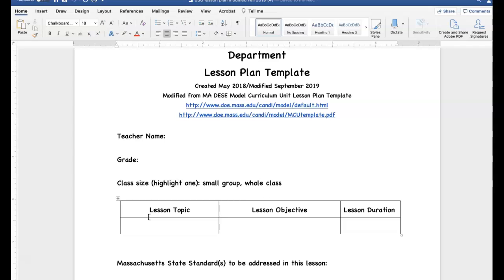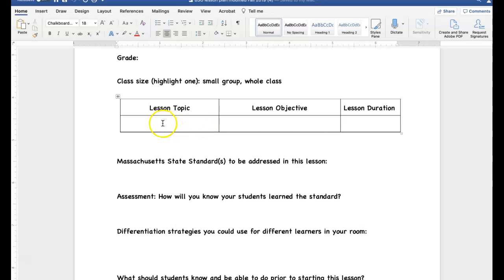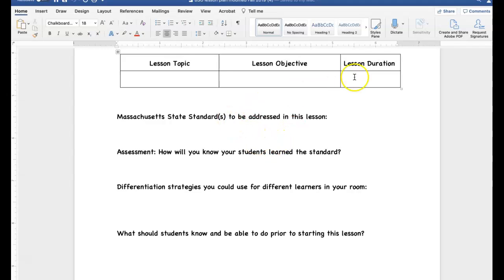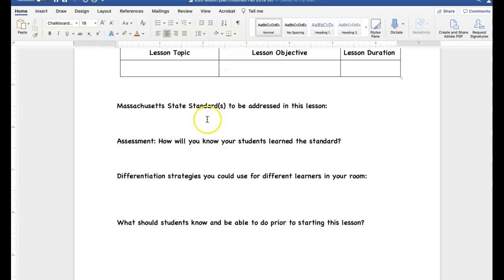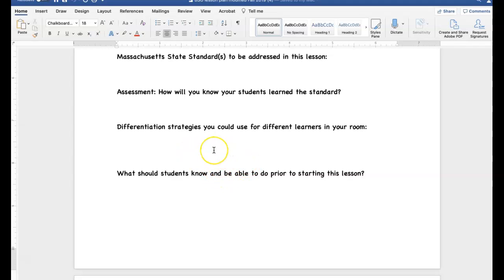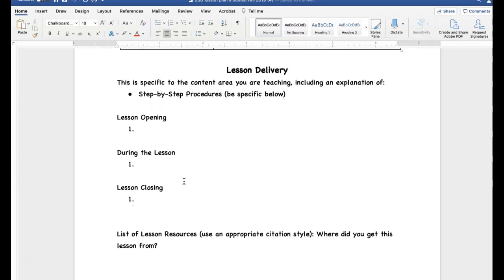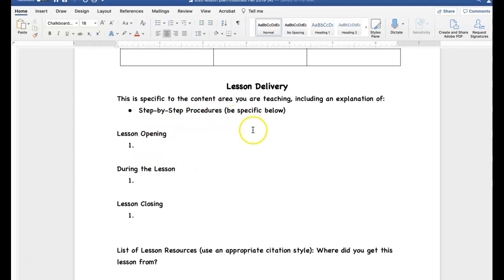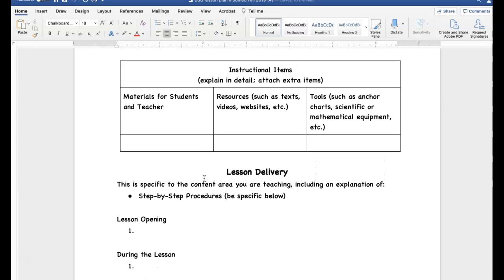How to Work with the Lesson Plan Template